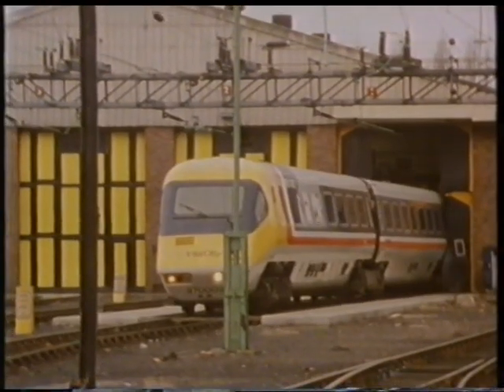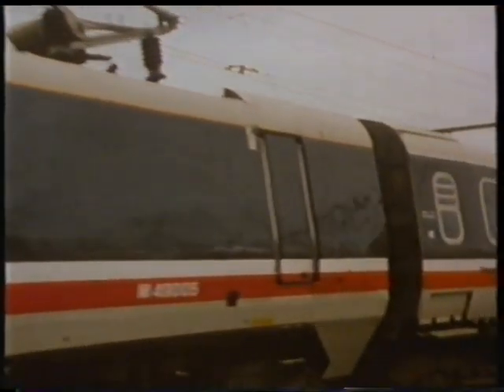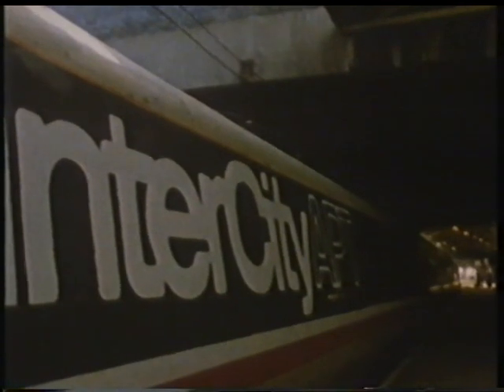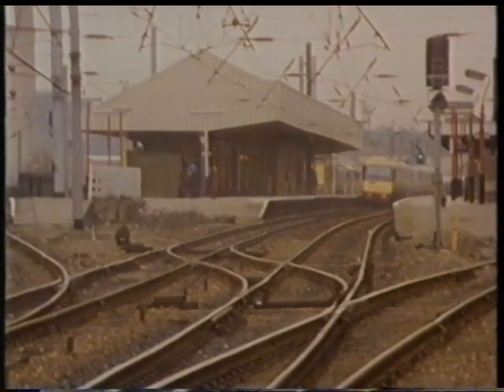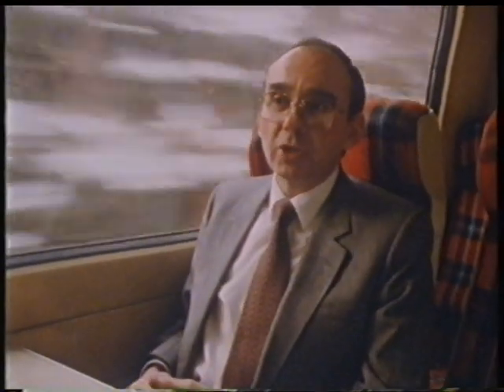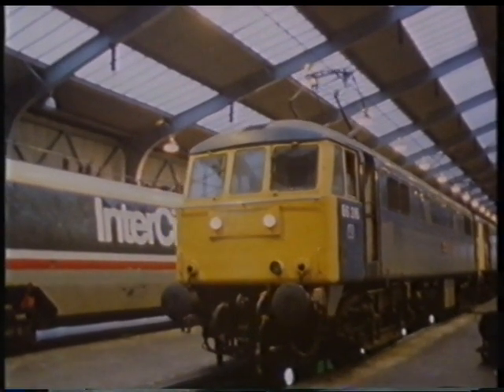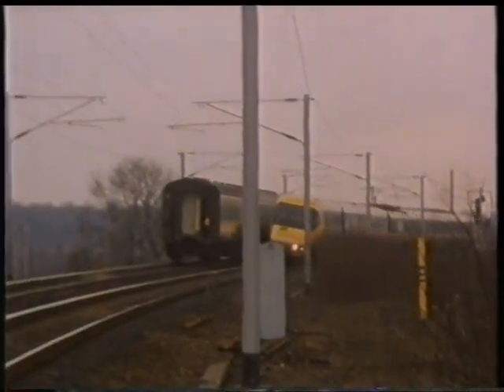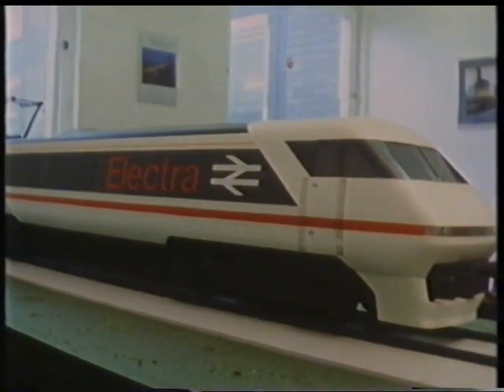Innovation on the Rails: APT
Excerpt of an Open University programme, "Innovation on the Rails" looked at modern British railway electric traction. The segmant shown looking at the development & operation of the new Advanced Passenger Train, (APT), which is seen under test - running on the West Coast Main Line.

c1987

There is a copy of the full programme to be seen uploaded by 'ageofthe train' should you so desire.